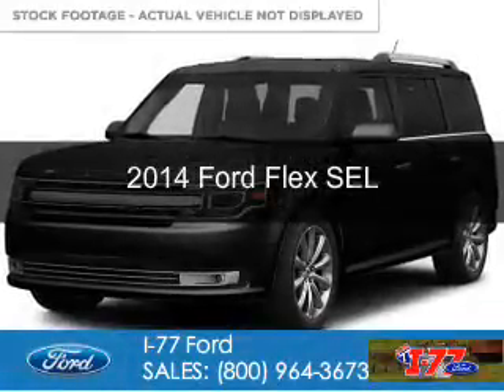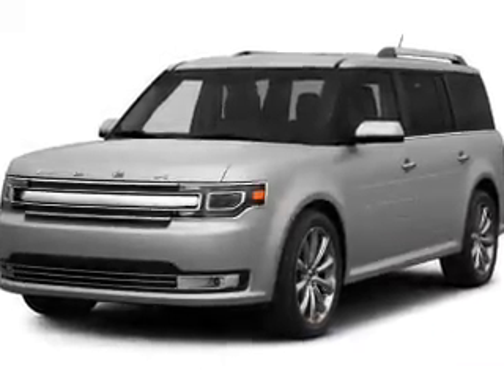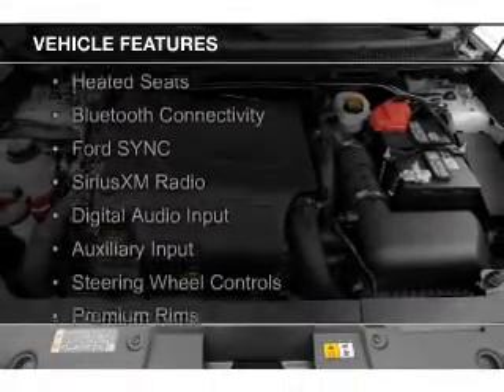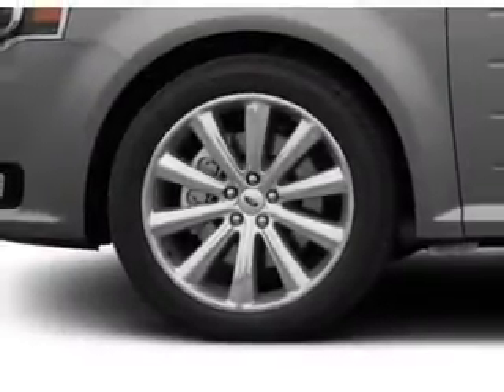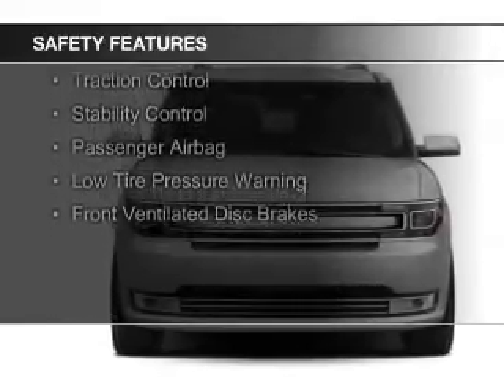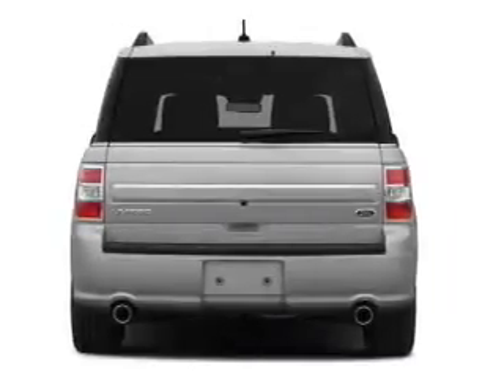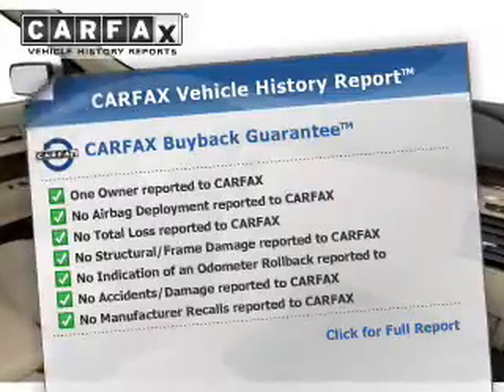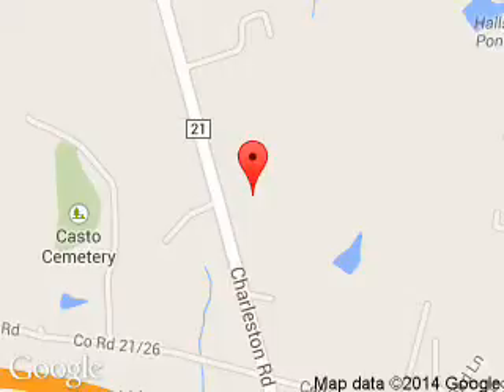2014 Ford Flex - Ripley WV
Phone:
Year: 2014
Make: Ford
Model: Flex
Trim: SEL
Engine: 3.5 liter 6 cylinder 24 valve
Transmission: 6-Speed Automatic
Color: Tuxedo Black Metallic
Mileage: 33465
Address:
3315 Charleston Road